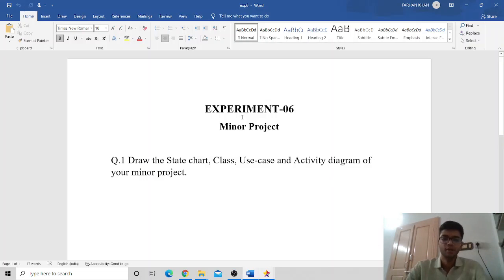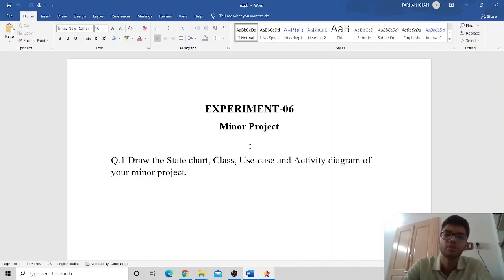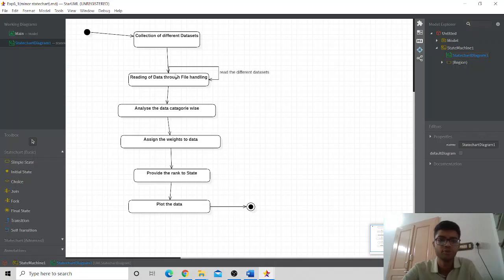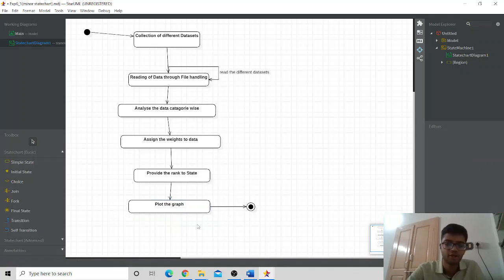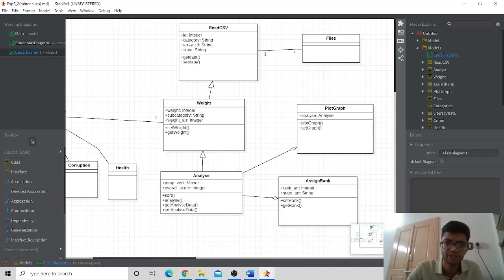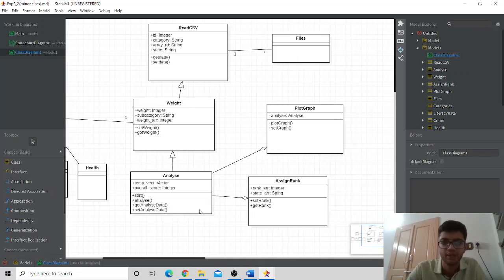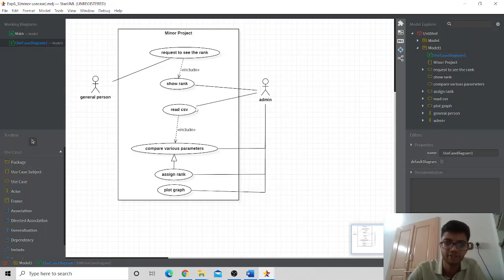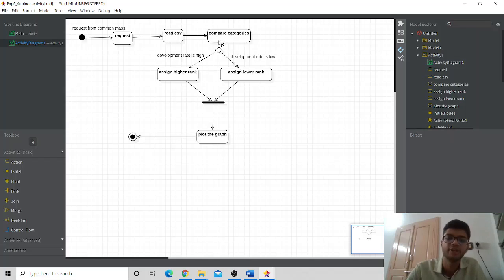State Chart, Class, Use Case, Activity Diagram(OOAD)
This video provides information of my minor project and discuss on various diagram of OOAD.